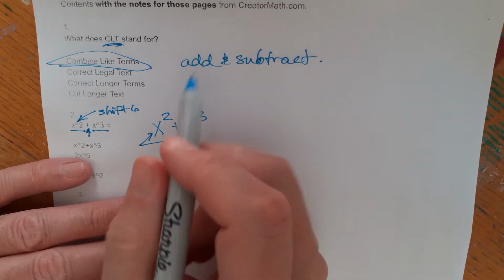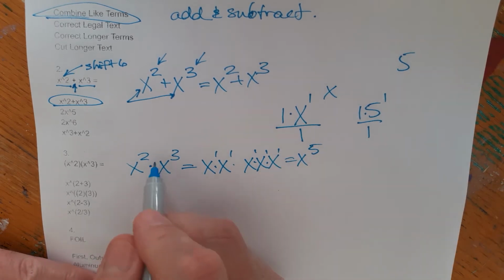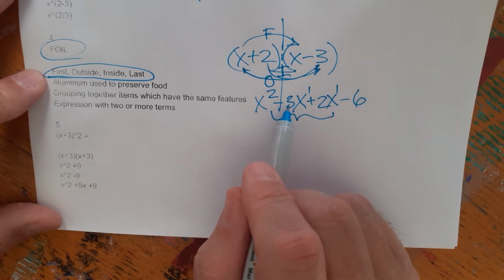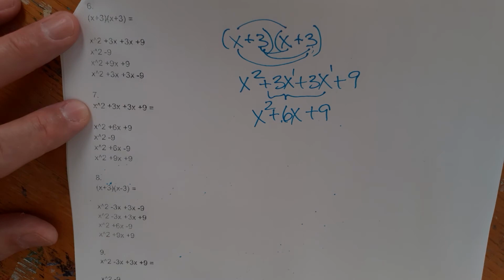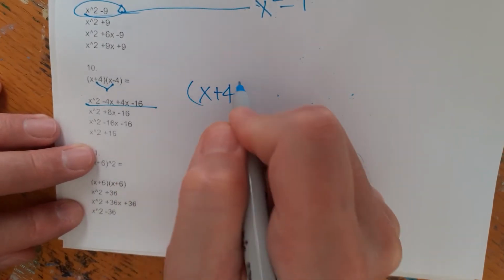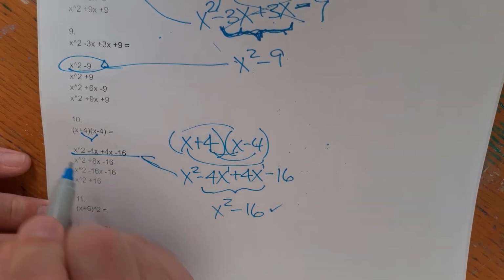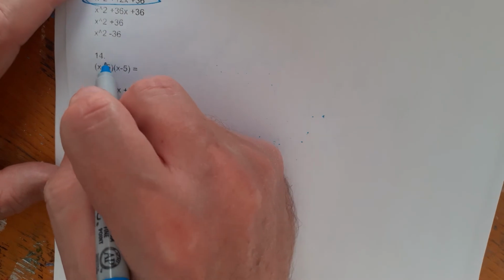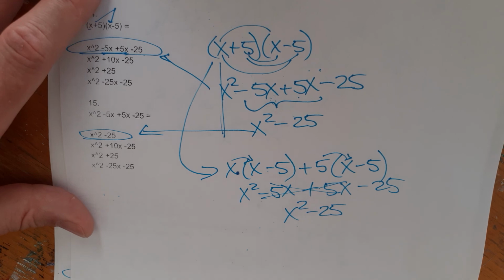Alg 1 Sem 2 01 Exponents 03 Special Products of Polynomials Practice CreatorMath.com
Good luck!